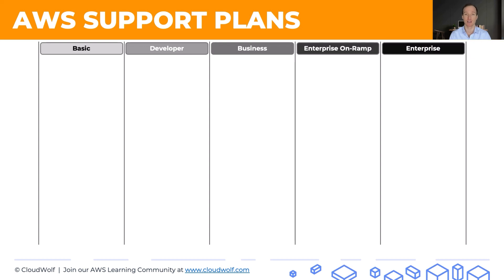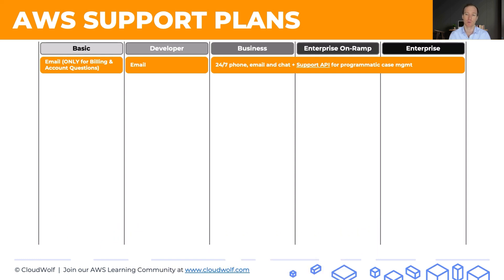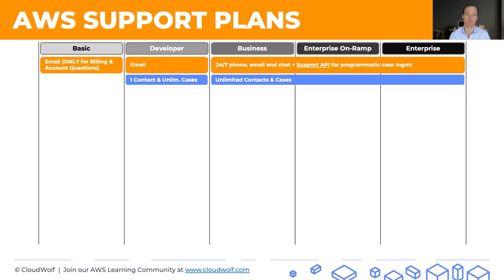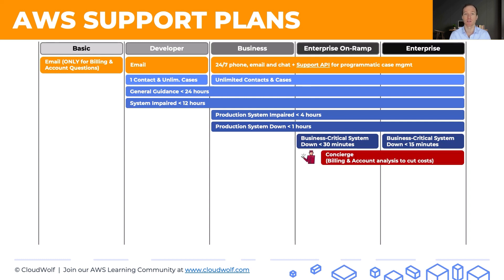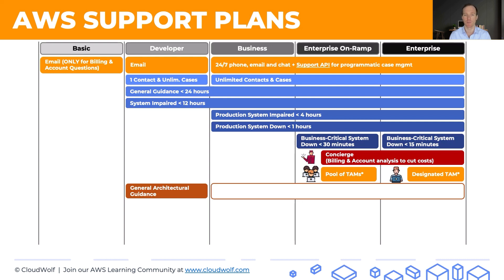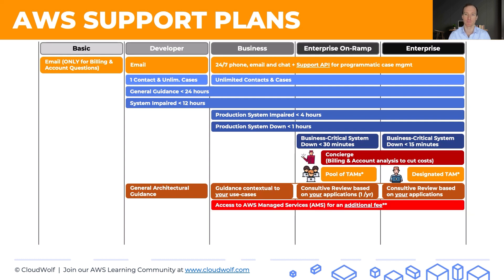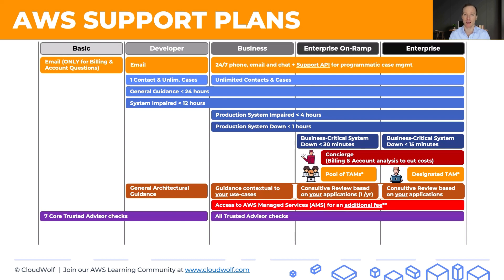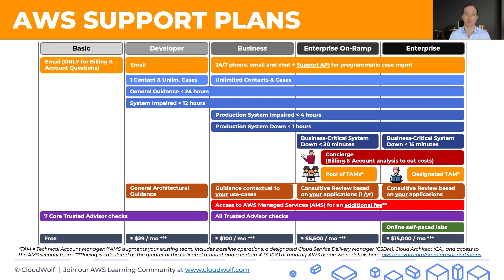AWS Support Plans [FULL Comparison]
Let's compared the different support plans offered by AWS so you can decide which one is right for you. There are 5 different plans and the crossover in features can get confusing so we created a simple to understand table.